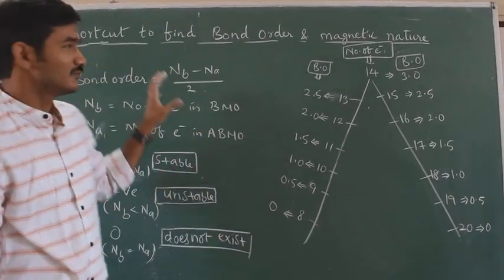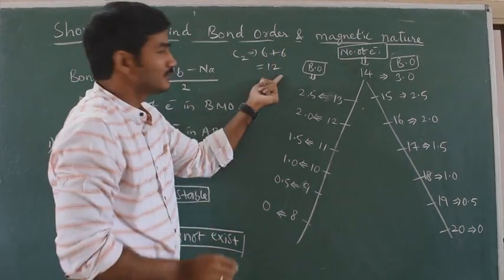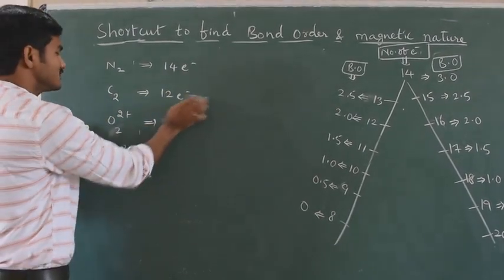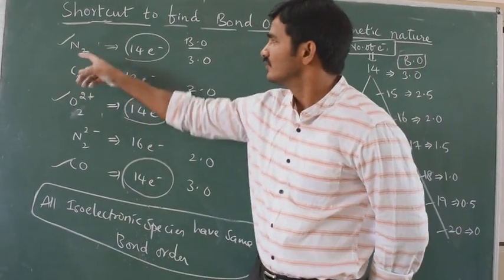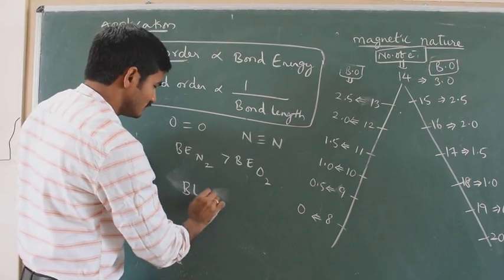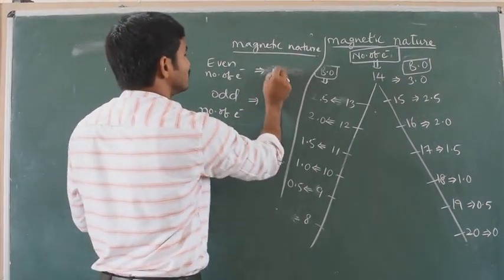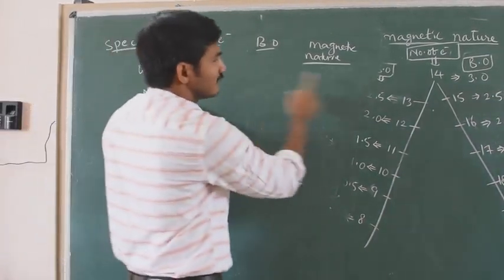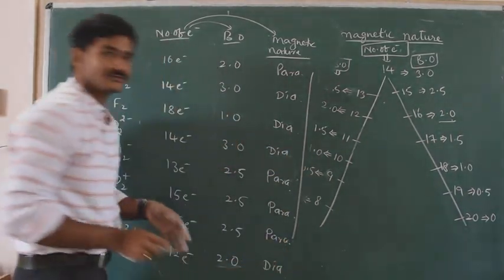Shortcut to find Bond Order & Magnetic nature(Chemical Bonding)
Generally to find Bond Order and Magnetic nature we need to understand and apply MOT theory. As the time is very precious in competitive examinations we have to use some shortcuts to apply the concept. Before applying the shortcuts i suggest the students to read and understand the concept of MOT.